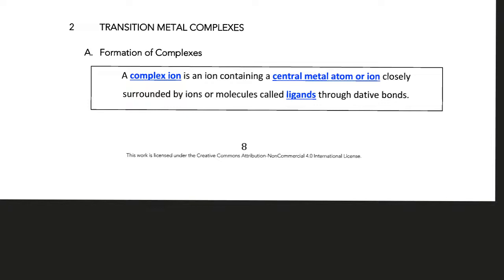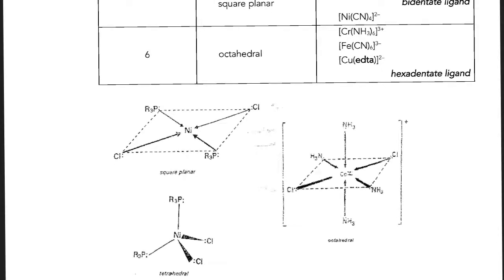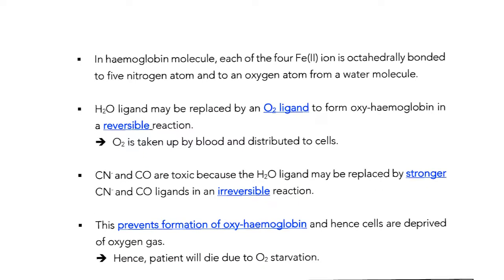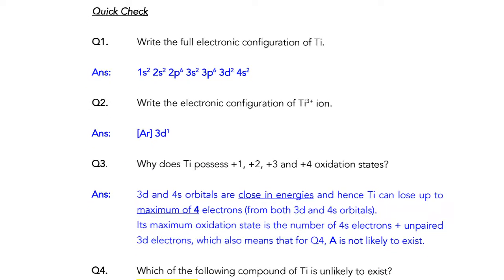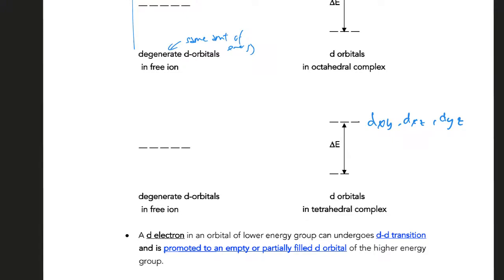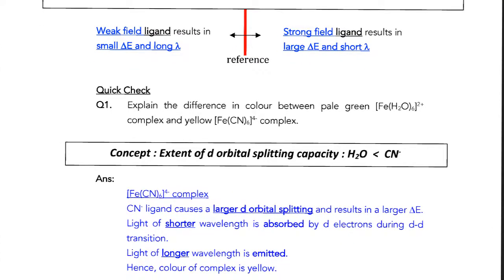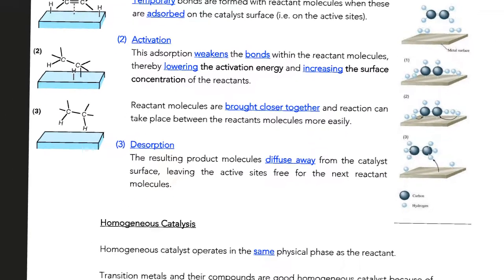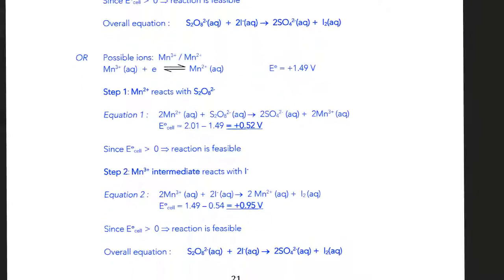2021 JC1&JC2 H2 Chem of Transition Elements Part II